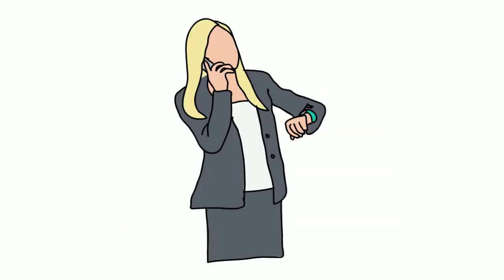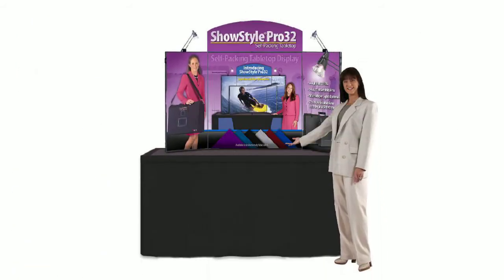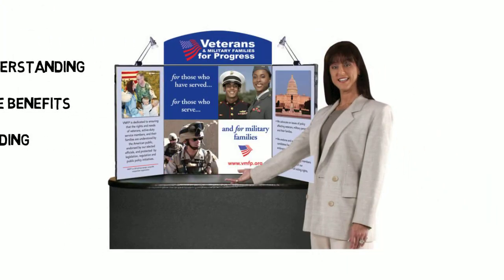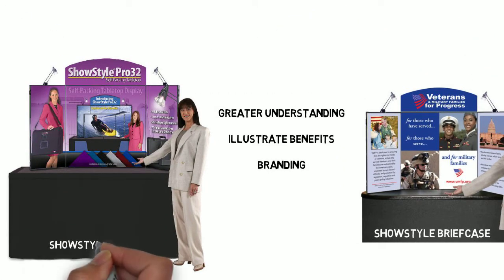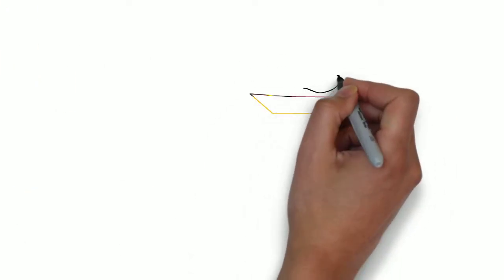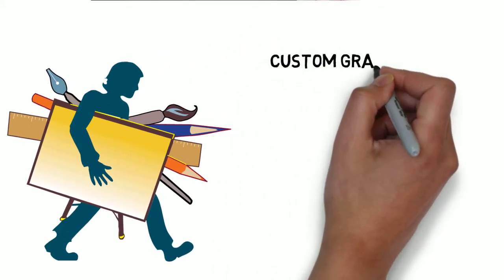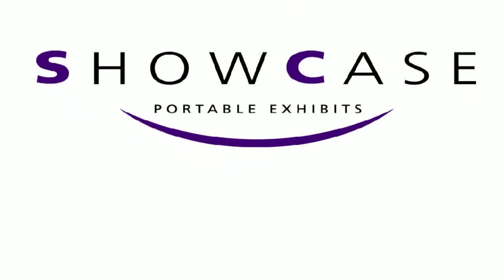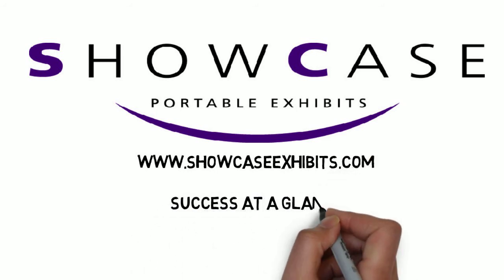Visual Aid For Speech, Presentation or Trade Show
Get impact when meeting your prospects through the use of these portable displays. These portable exhibits fold into a briefcase for easy transport. Your prospects will learn and retain more when you use an exhibit.